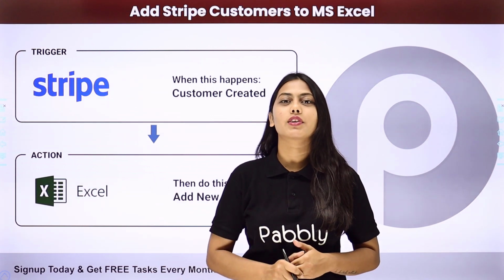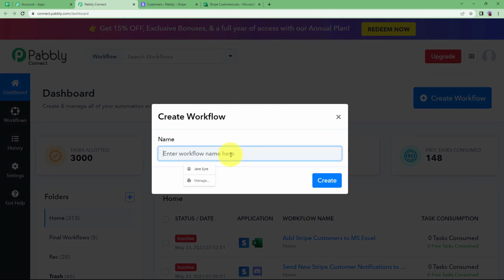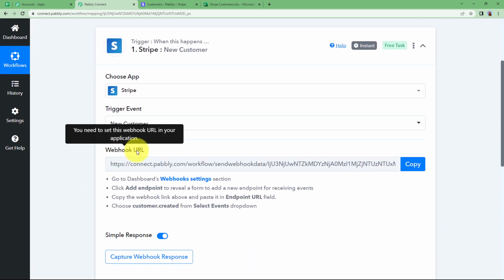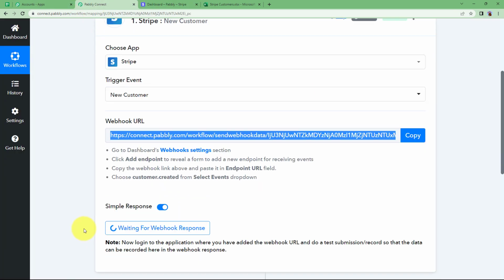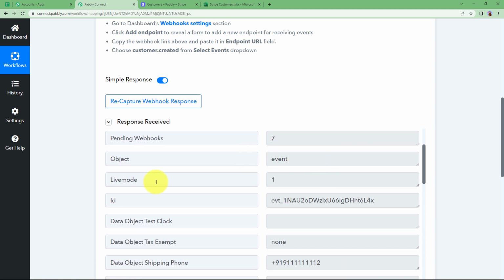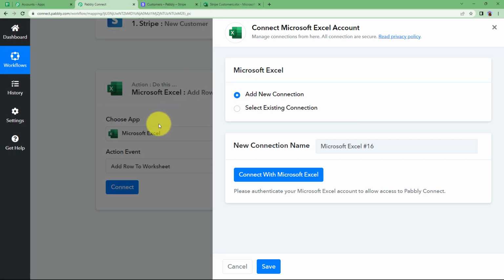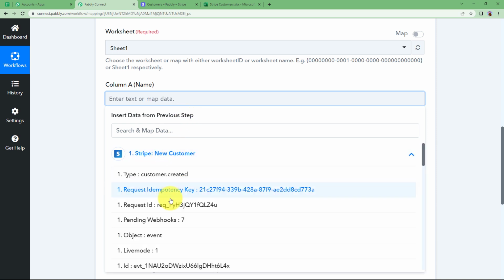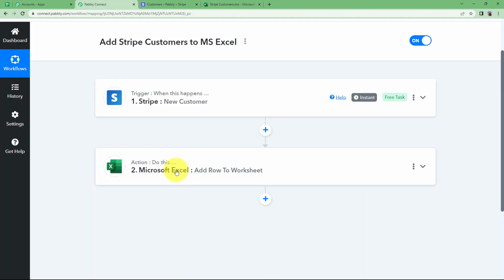How to Add Stripe Customers to MS Excel - Stripe MS Excel Integration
In this video, we will learn Stripe to MS Excel integration using Pabbly Connect.
This integration allow users to automatically transfer customer data from Stripe directly to MS Excel. Users can effortlessly sync and organize customer information for further analysis and record-keeping. This integration eliminates the need for manual data entry, saving time and reducing the risk of errors. Whether it's tracking customer purchases, managing subscription details, or generating reports, the ability to add Stripe customers to MS Excel organise data management processes and enhances productivity.

1. Automation: Pabbly Connect offers automation capabilities that can help you automate mundane and repetitive tasks. This allows you to save time, money and resources.

2. Integration: Pabbly Connect provides a wide range of integrations so that you can connect different web services with each other. This helps you to create smarter workflow processes and make your business more efficient.

3. Security: Pabbly Connect takes security seriously and provides an industry-standard security system to protect your data and applications.

4. Scalability: Pabbly Connect is highly scalable and allows you to easily add new applications and services to your workflow.

 5. Cost-effective: Pabbly Connect is cost-effective and provides plans for different business sizes.